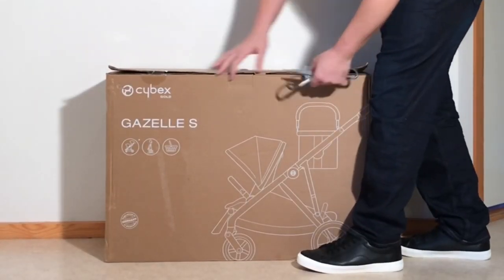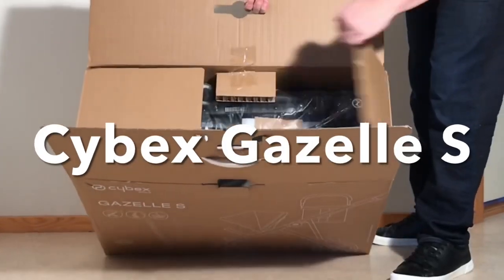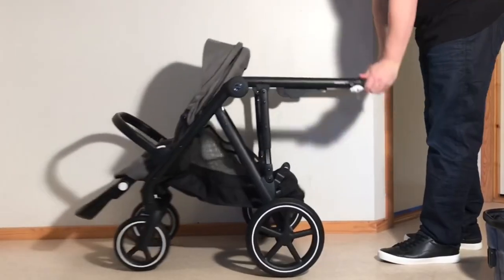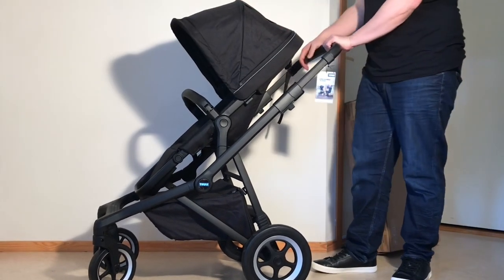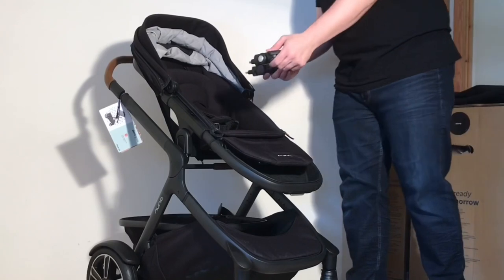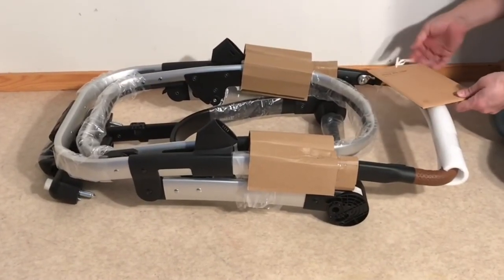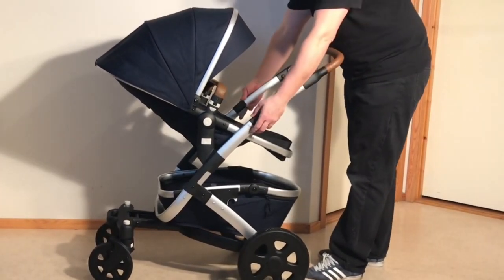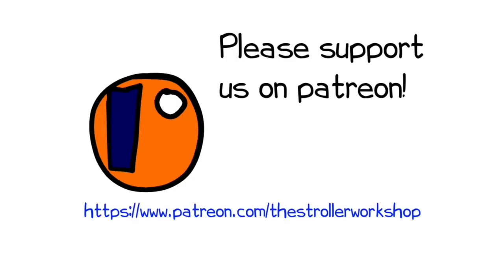6 Popular Tandem Models Compared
In this video we compare and contrast 6 popular high-end tandem-capable models on the current market, discussing their differences and similarities primary in relation to how they best match lifestyle and environment factors, and ranking them from worst to best.